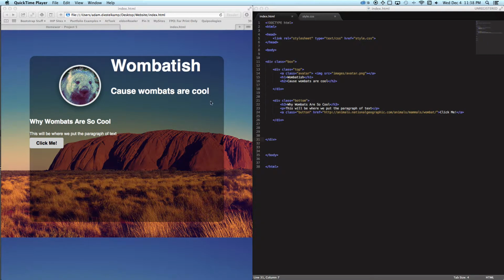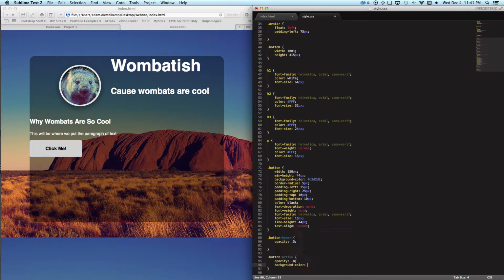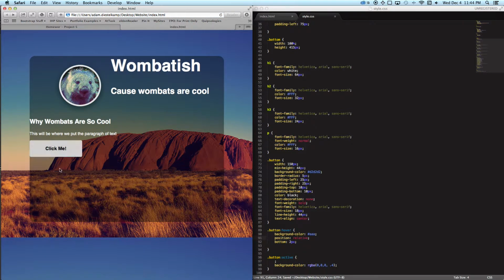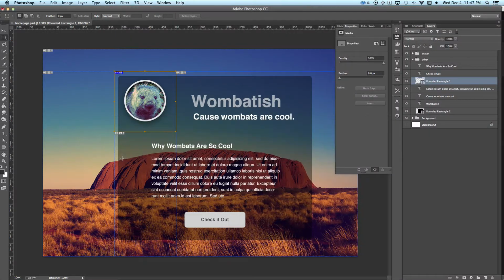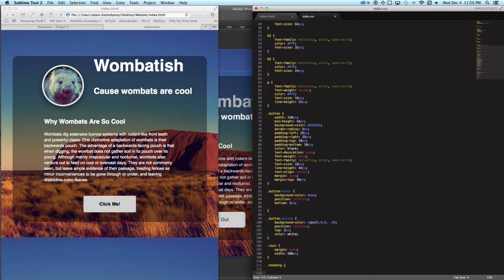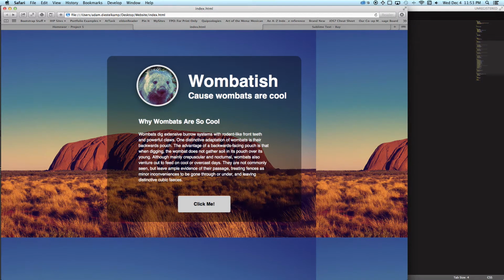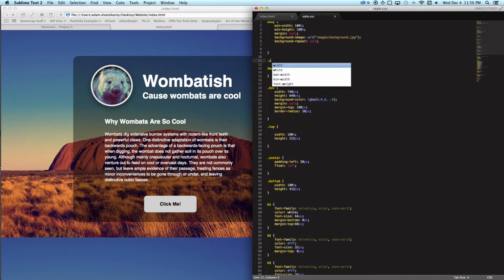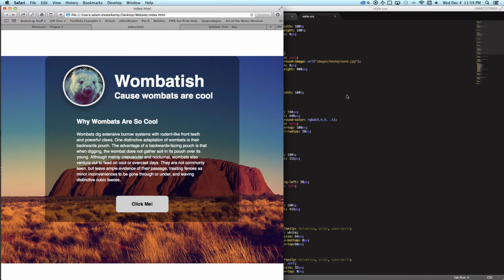Step 3 Coding Part 3